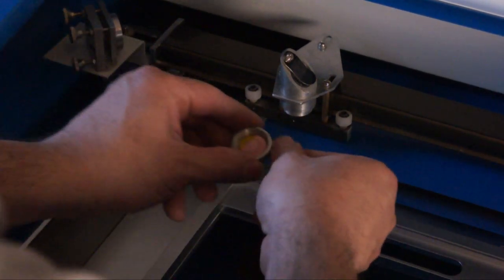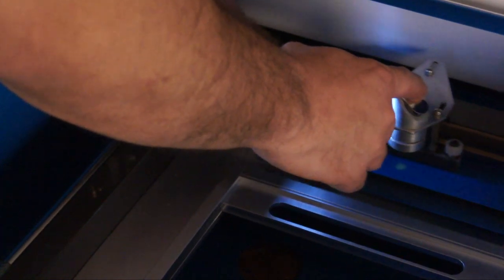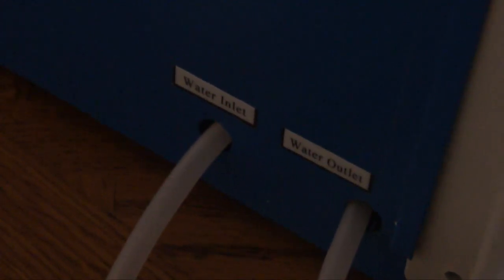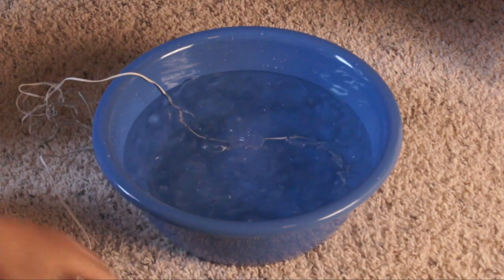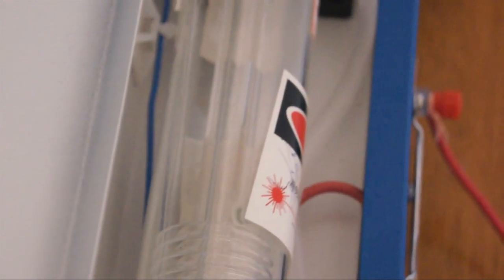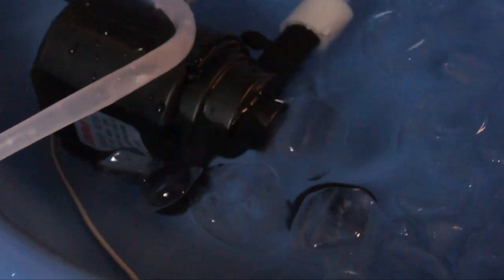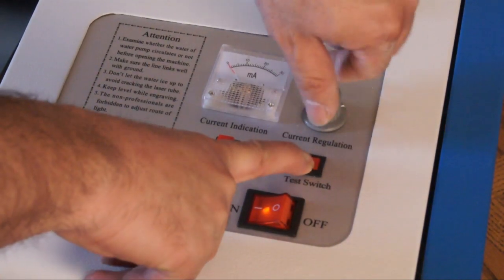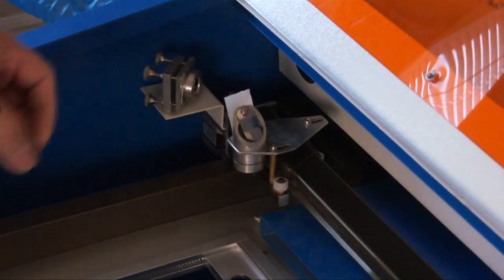China Laser Cutter Engraver Part 2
Hi, I purchased a laser cutter, engraver from china. I thought there would be those that are interested in my experience. This is part 1 of 3. Part3 will be up in the next few days as I get the time. Each video is 10 minutes. I wanted you to get the full experience before you purchased your own.